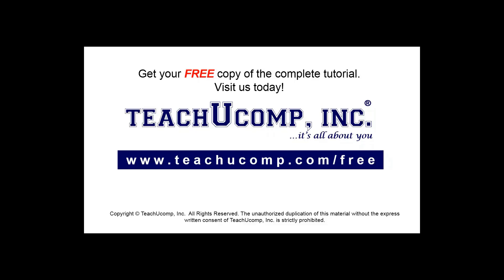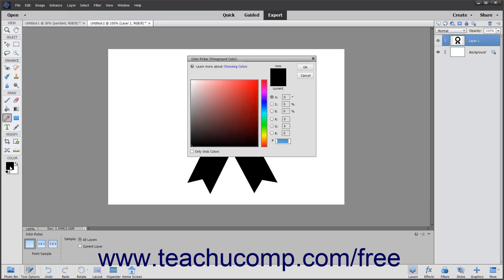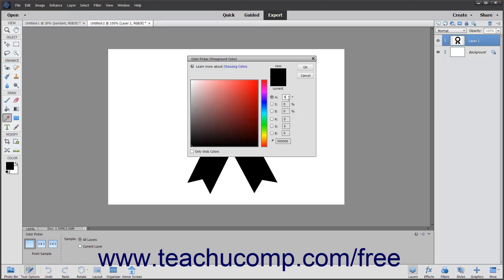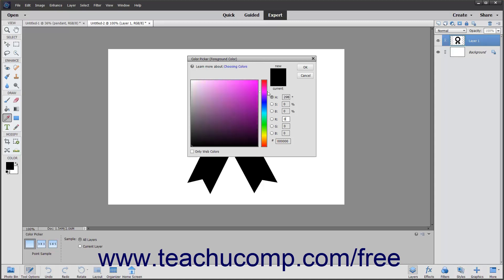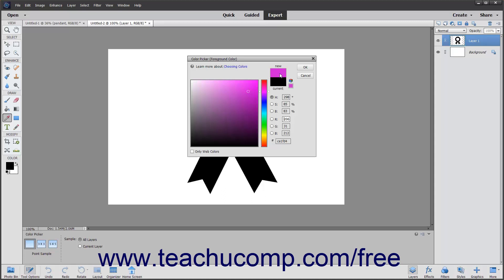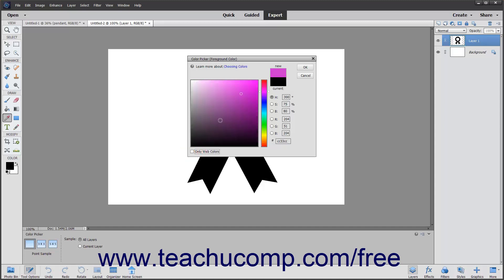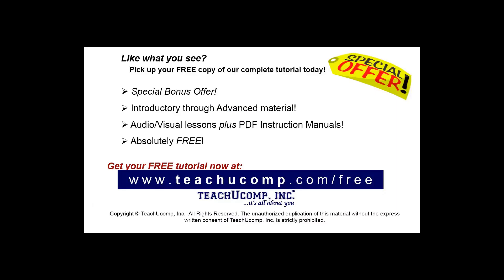Learn How to Use the Color Picker in Adobe Photoshop Elements 2022: A Training Tutorial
Learn How to Use the Color Picker in Photoshop Elements 2022 A clip from Mastering Photoshop Elements Made Easy.